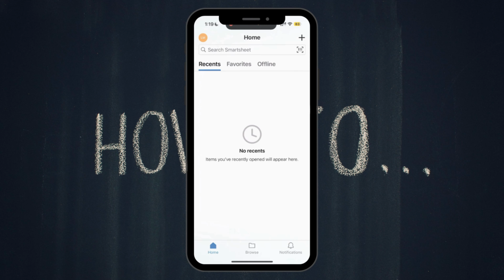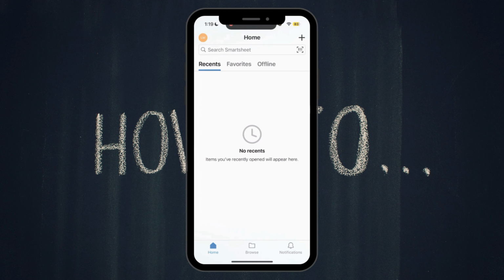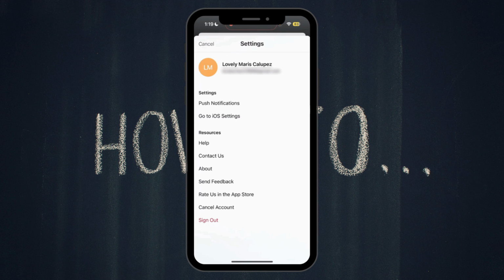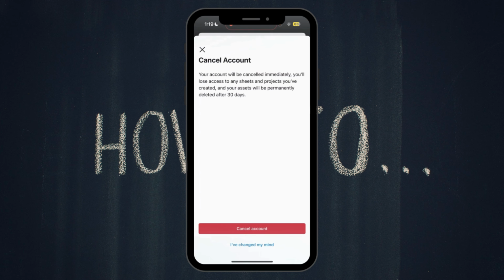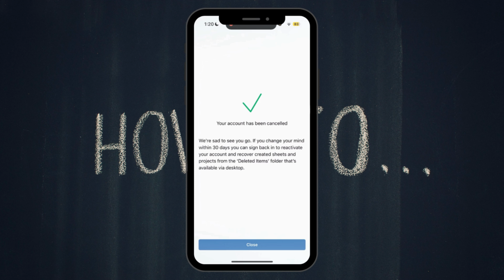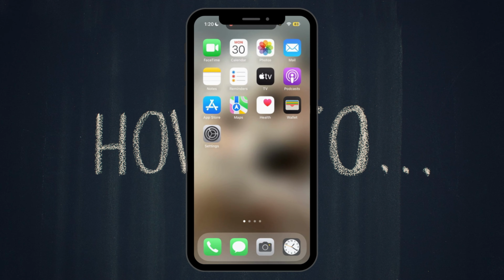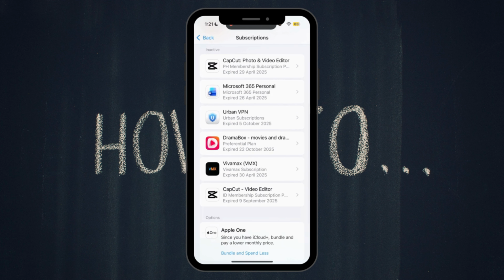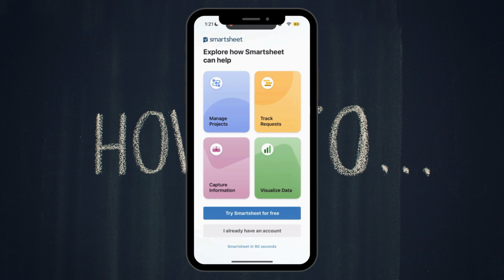Struggling to Cancel Smartsheet on iPhone? Do This Instead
Trying to cancel your Smartsheet account on iPhone but it’s not working? This step-by-step tutorial shows you exactly how to fix it.
Learn how to properly cancel your Smartsheet subscription on iOS without confusion or errors.

Many users struggle because subscriptions are managed through Apple settings—this video walks you through the correct method.

🚀 In this step-by-step tutorial, you’ll learn:
• How to cancel Smartsheet subscription on iPhone
• Where to find iOS subscription settings
• Why cancel options may not appear
• How to avoid being charged again
• Tips for managing app subscriptions بسهولة

This guide is updated for 2026 and works on all iPhones.